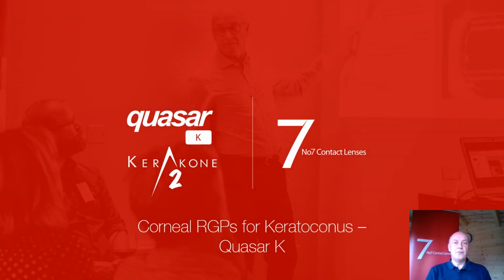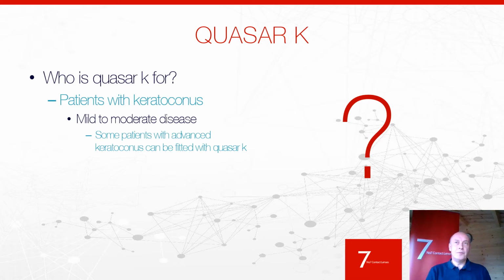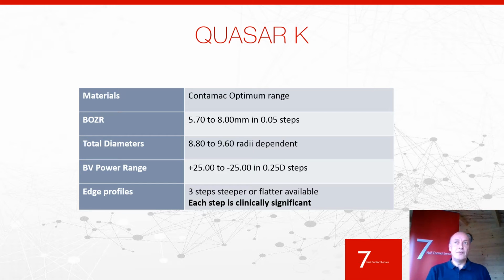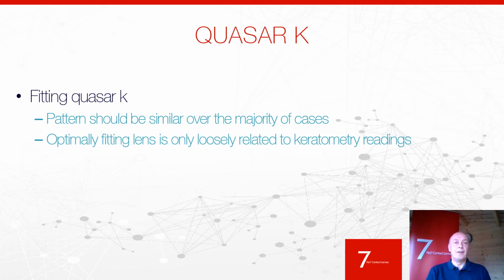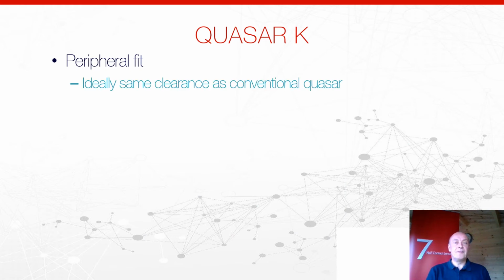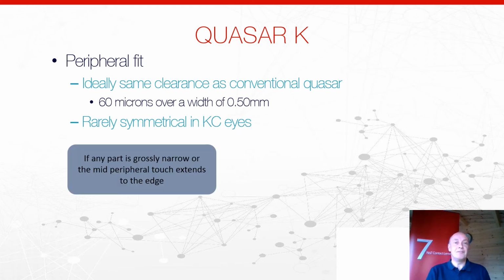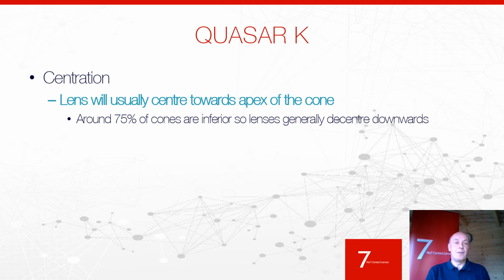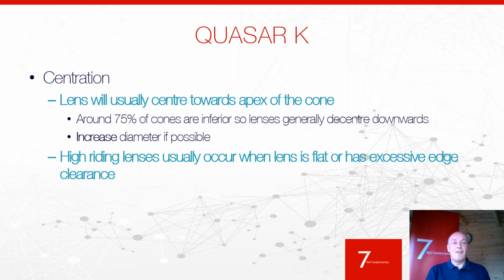Corneal GP Training - Quasar K